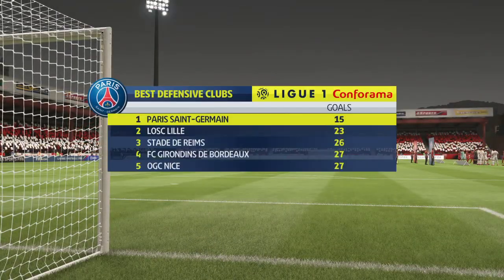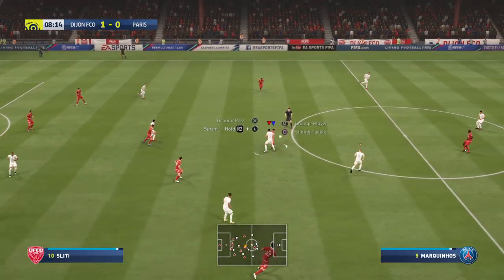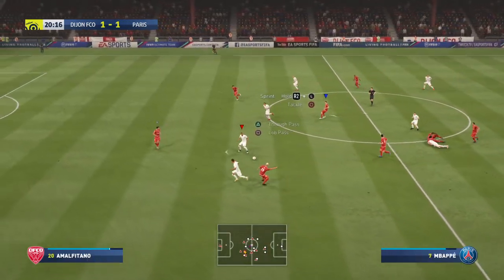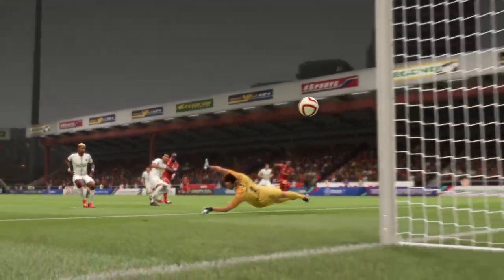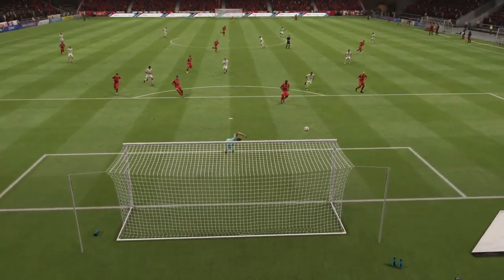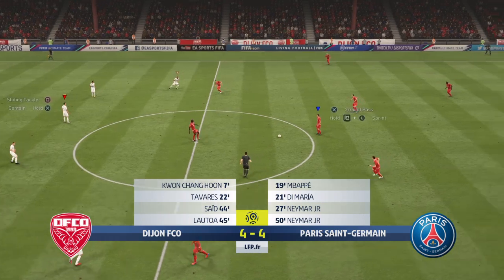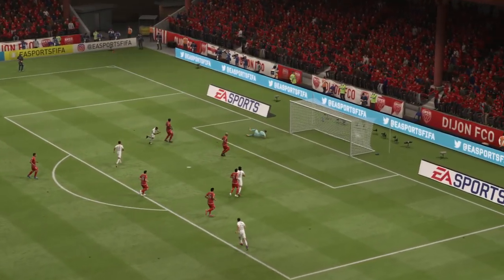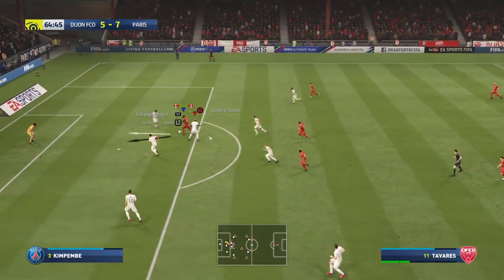Dijon vs Paris Saint-Germain 7-8 highlights (12.03.19)